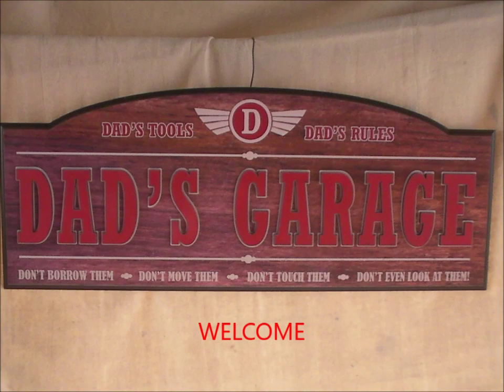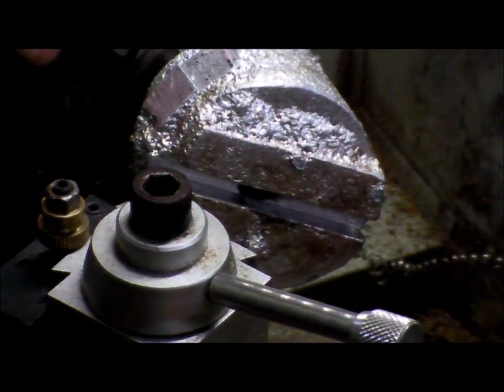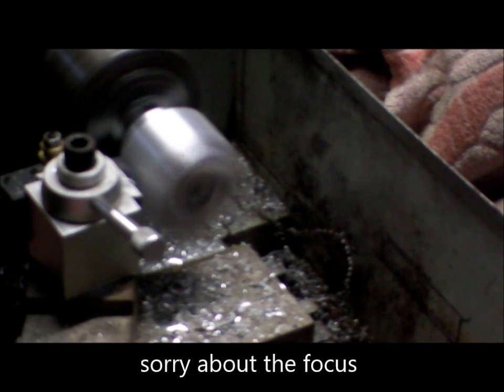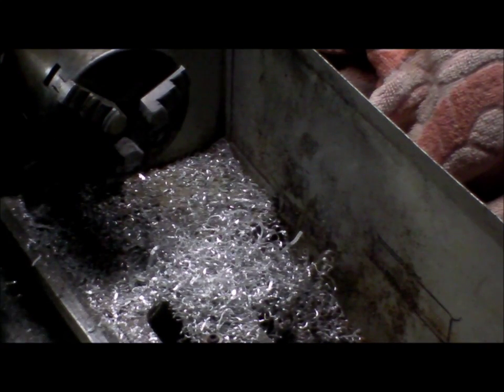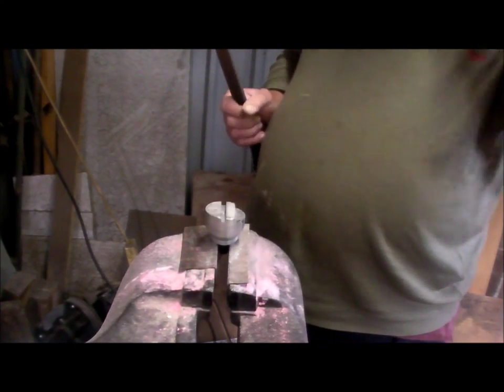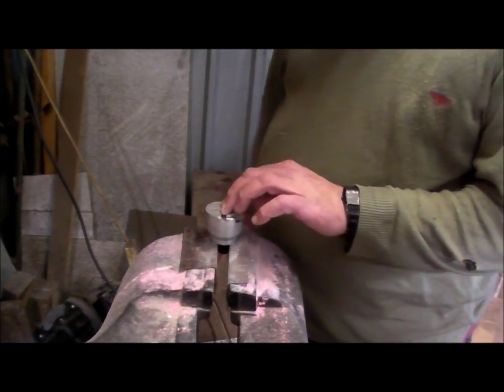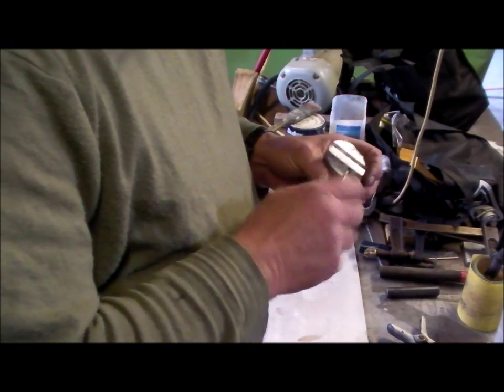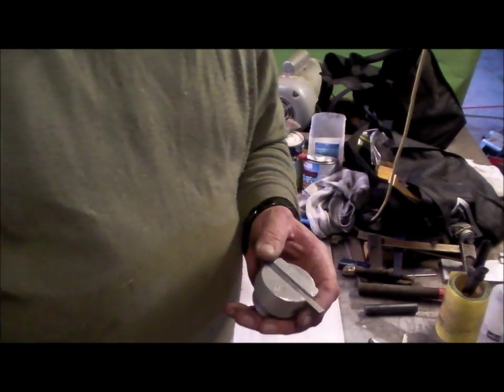Building the Gingery Milling Machine 42, the Fly Cutter Part 2 of 2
The Fly Cutter is finished.